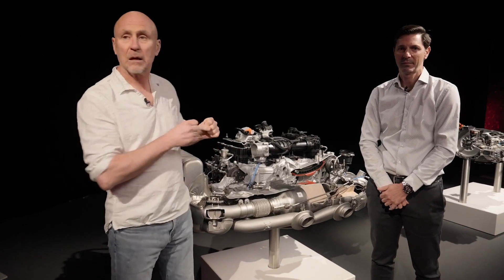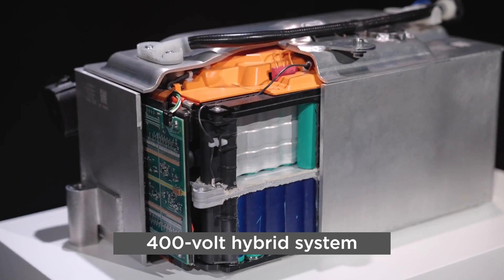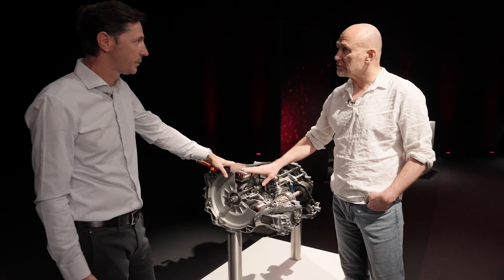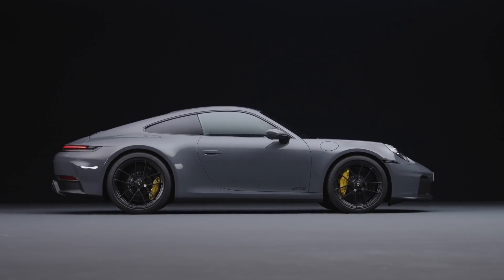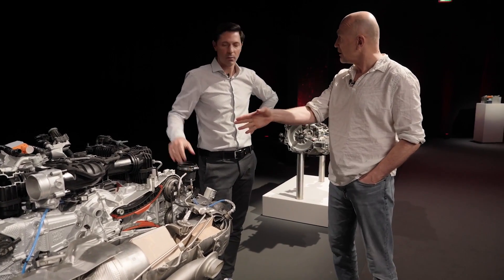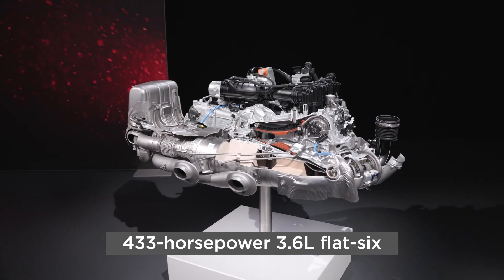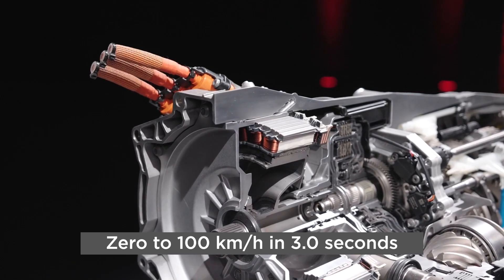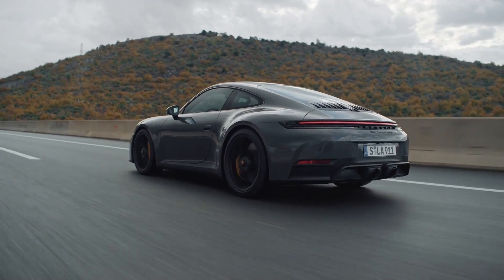Inside Porsche's 2025 911 Carrera GTS T-Hybrid Engine | Deep Dive | Driving.ca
Formula One geeks, rejoice! Someone is finally taking all — okay, some — of the high tech that powers the racing machines piloted by Max Verstappen, Lewis Hamilton, and Charles Leclerc and putting it into a road car.

And ironically — 'cause Porsche does not currently field an F1 entry — the recipient of all this gee-whiz hybridization will be the hoary old 911. Yes, the car the company wants to keep piston-powered so desperately that it’s developing its own synthetic gas is now going hybrid.

But this new 911 won't just be any ol' hybrid. It will be arguably — actually, scratch that, there’s no arguing this fact — the most advanced hybrid ever to wear a license plate.

We explain why, delving into all the details, in the full story

Have you driven or cross-shopped the 2025 Porsche 911? Let us know what you thought of it in the comments below!